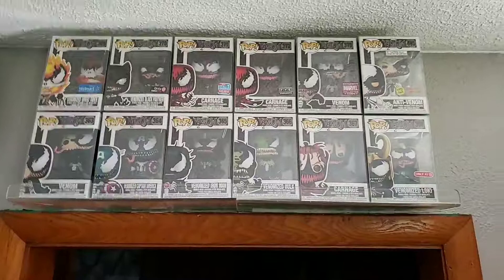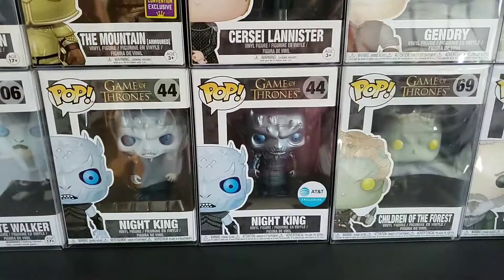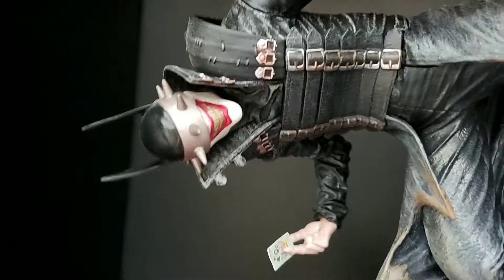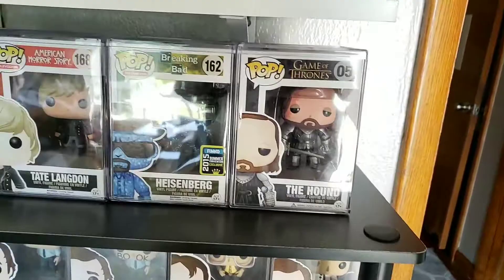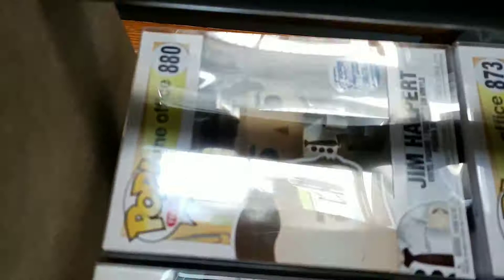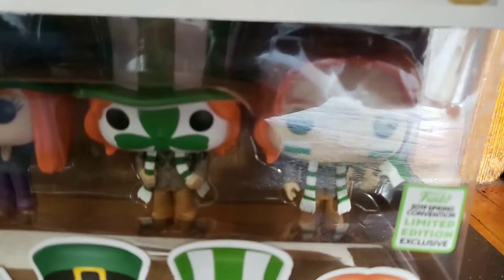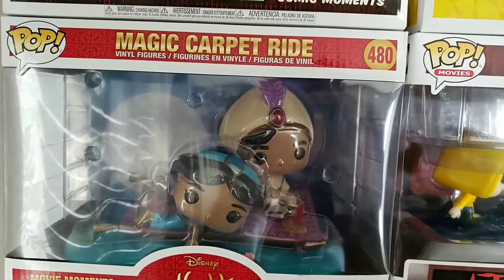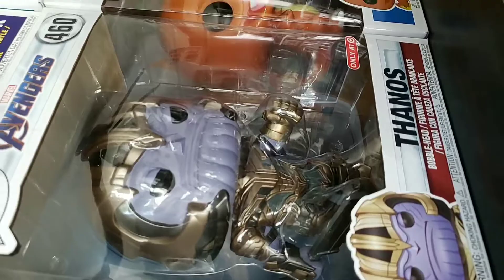Funko Pop and statue collection walk-through!